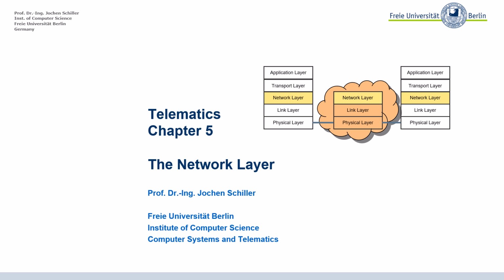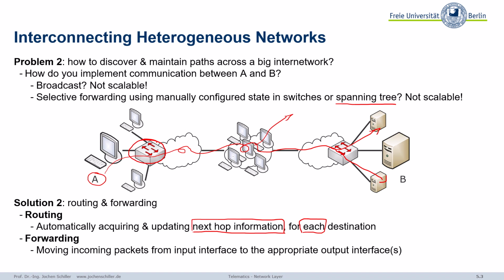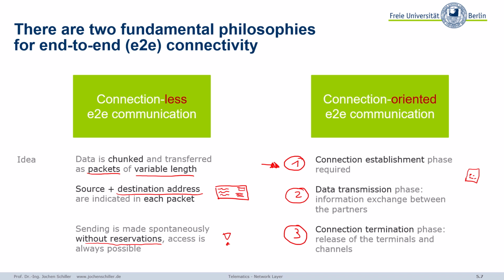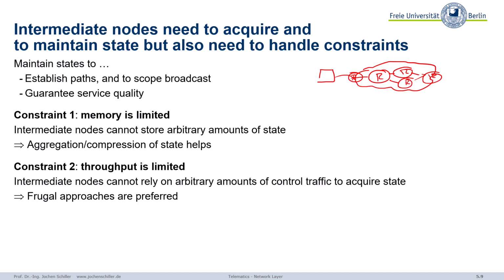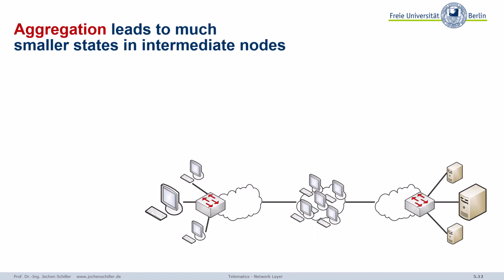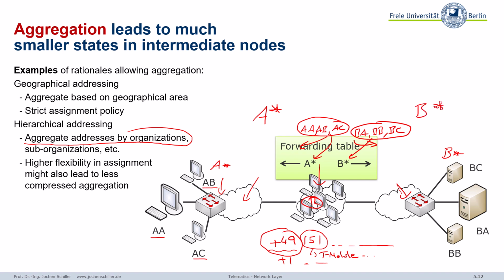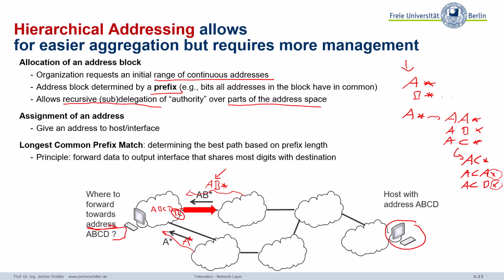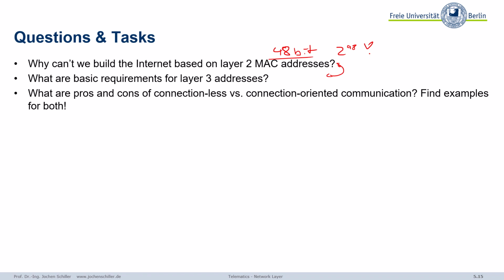05_Network Layer_1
00:00 - Telematics Chapter 5  The Network Layer
00:12 - Interconnecting Heterogeneous Networks
02:00 - Interconnecting Heterogeneous Networks
04:01 - CONTENT of this CHAPTER
04:23 - The Network Layer: Goals
05:31 - There are two fundamental philosophies  for end-to-end (e2e) connectivity
05:45 - There are two fundamental philosophies  for end-to-end (e2e) connectivity
07:38 - There are two fundamental philosophies  for end-to-end (e2e) connectivity
09:30 - Intermediate nodes need to acquire and  to maintain state but also need to handle constraints
12:29 - CONTENT of this CHAPTER
12:48 - Network Layer Addresses
15:18 - Aggregation leads to much  smaller states in intermediate nodes
19:07 - Hierarchical Addressing allows  for easier aggregation but requires more management
23:39 - Network Layer Addresses: Challenges
25:45 - Questions & Tasks